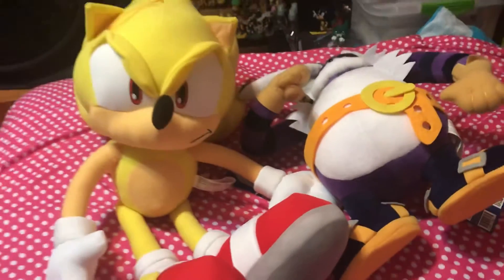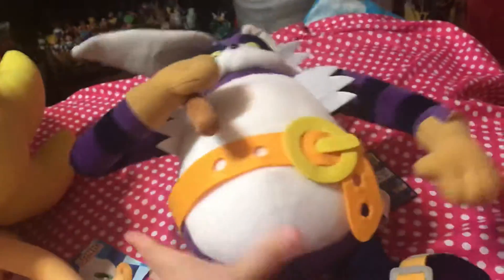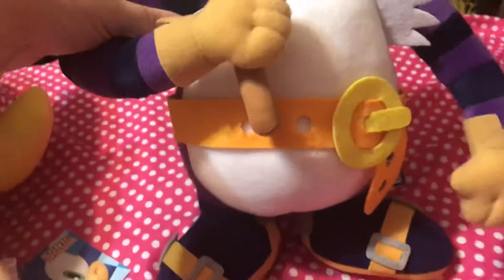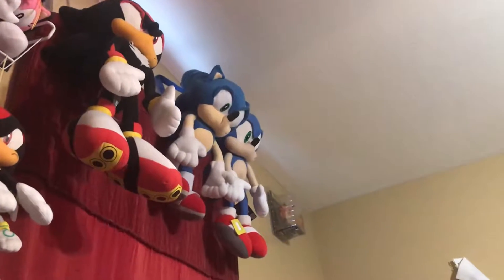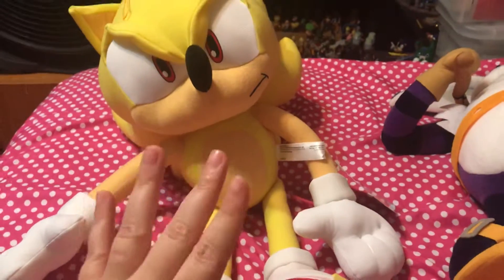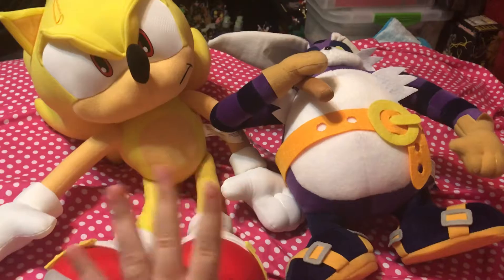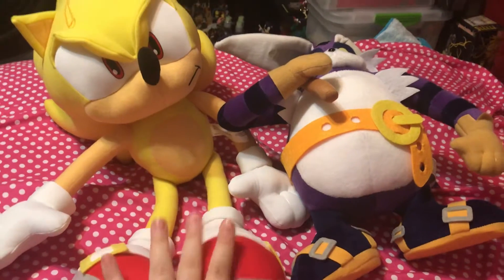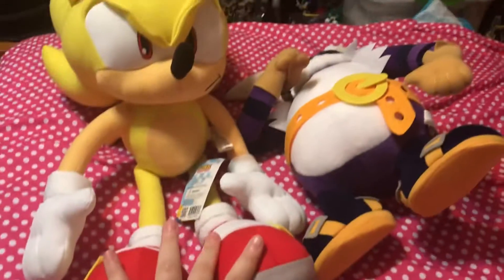Super Sonic (20 inch) and Big the cat GE plushes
Hi guys i got today some super rare plushes and very please with how fast they came in i got the super rare Big the cat and super sonic 20 inch plush was only release in limited time due to GE stoping production but i am happy there back but will they make them again ? Who knows i am getting closer on completing the GE plush line set and i can now say i am almost there